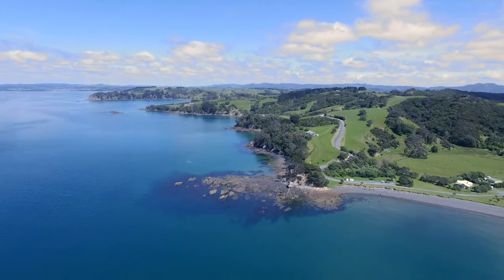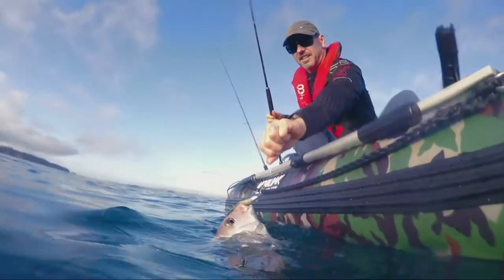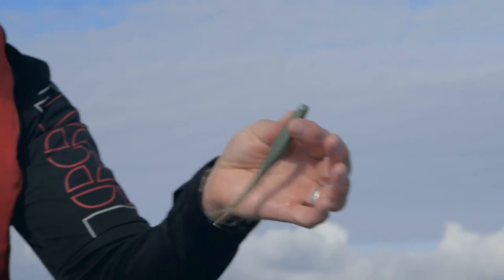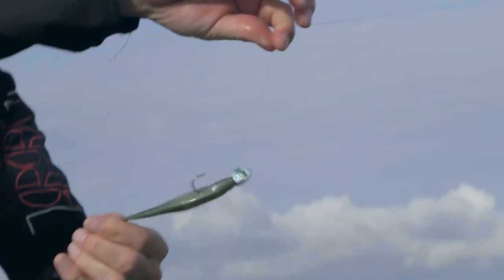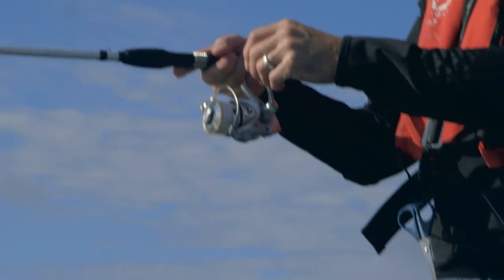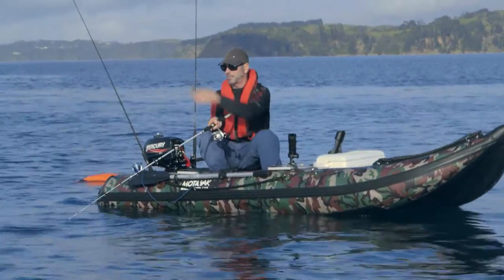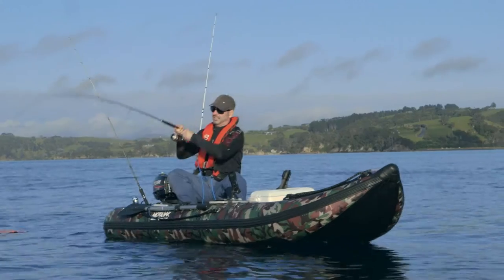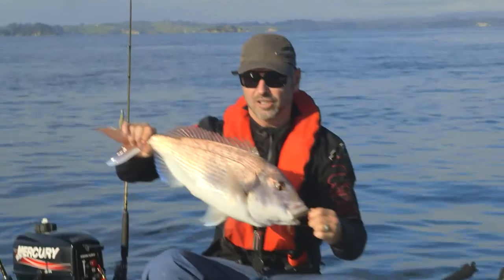Snapper softbaiting with Motayak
NZFW Kayak softbaiting expert Scott McDonnell takes the light and versatile Motayak for a early morning softbaiting session.